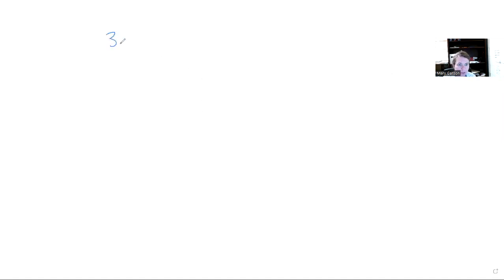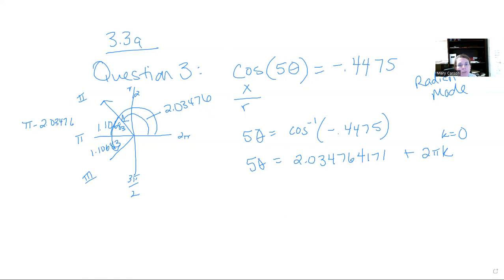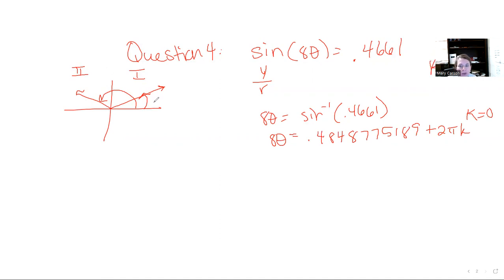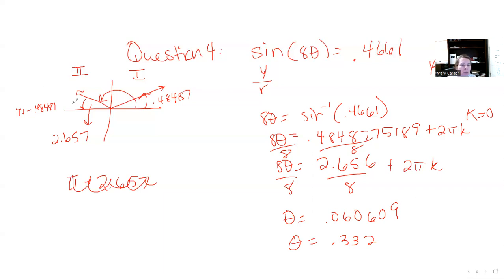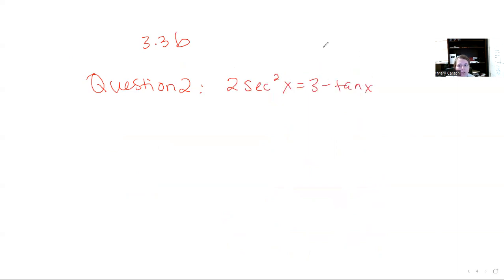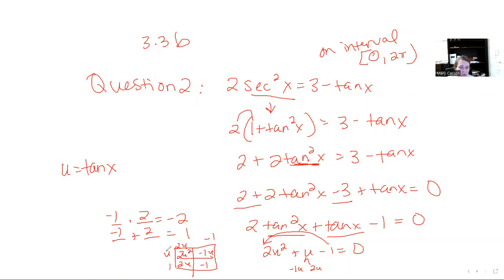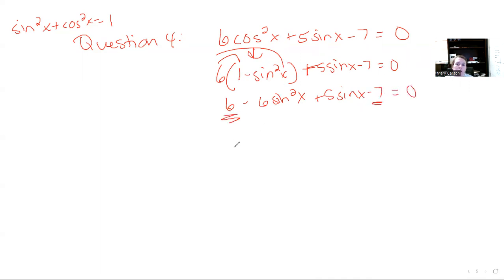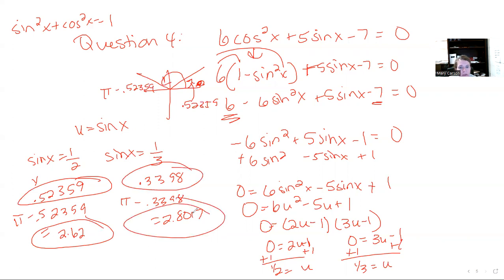3.3 equations Trig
Going over 3.3 section on solving trig equations